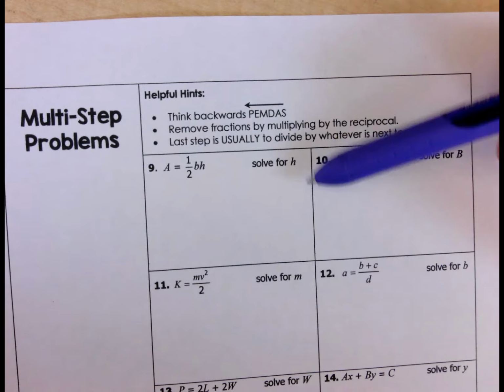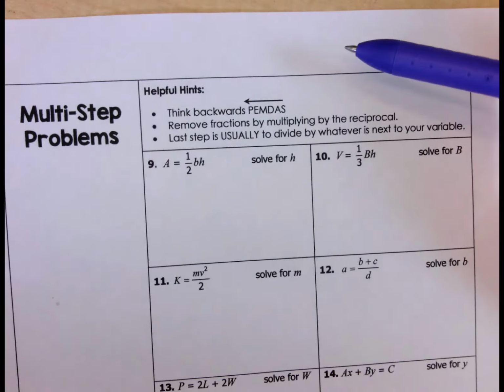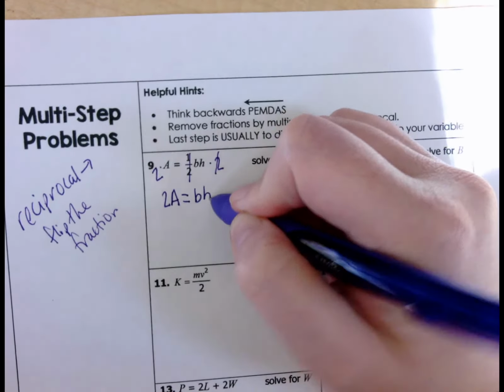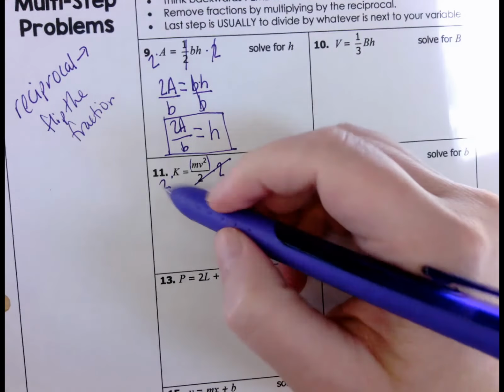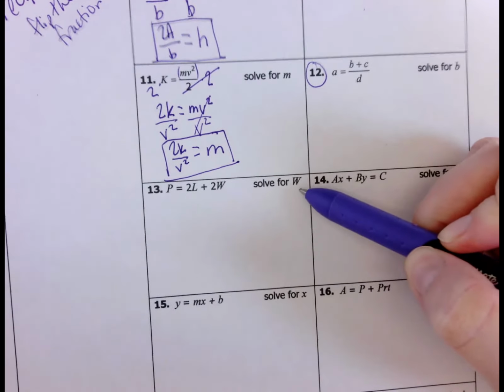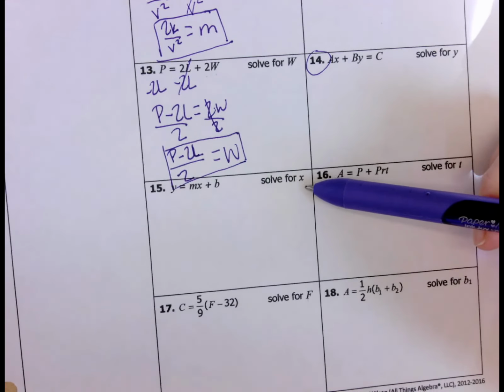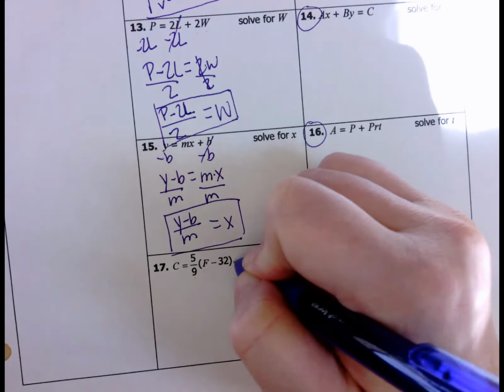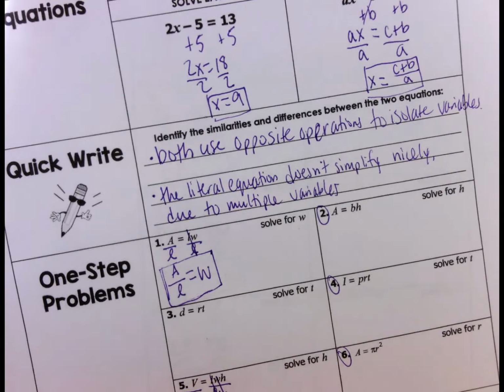Literal Equations 2